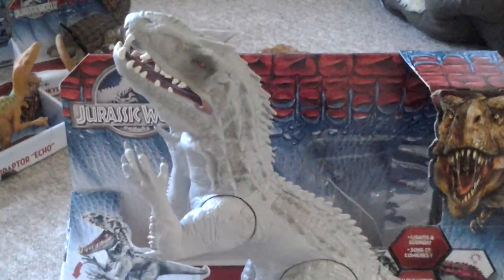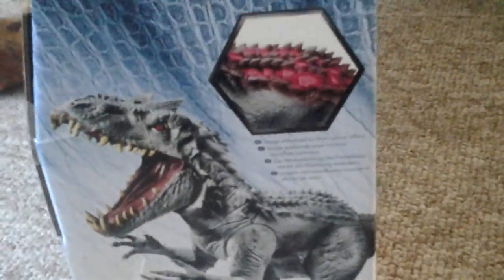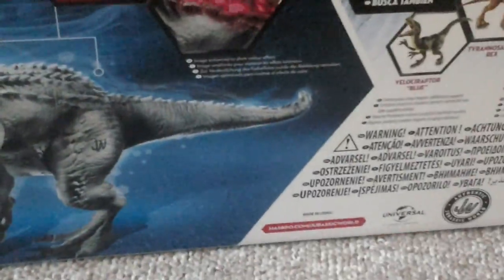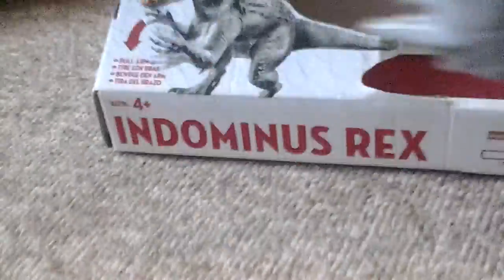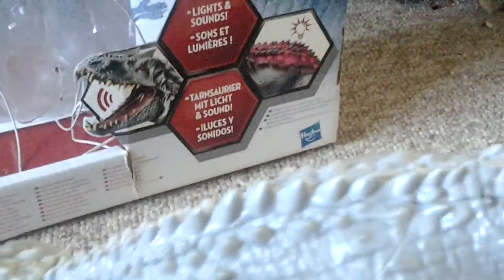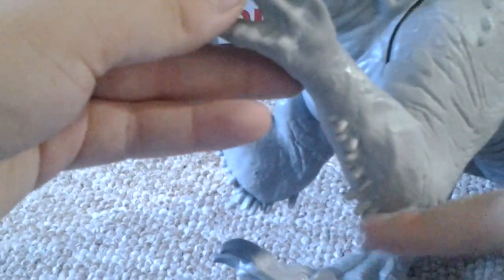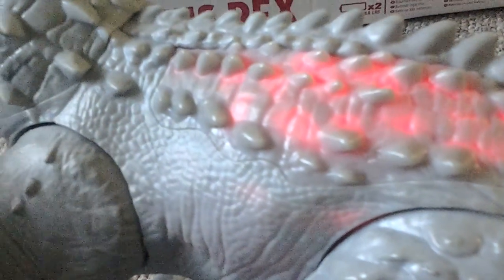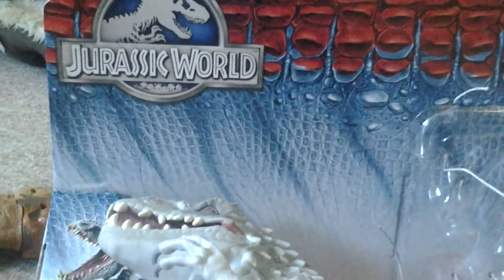Indominus toy reveiw